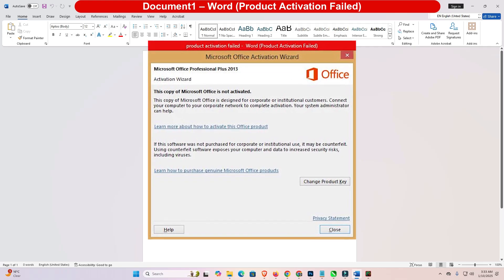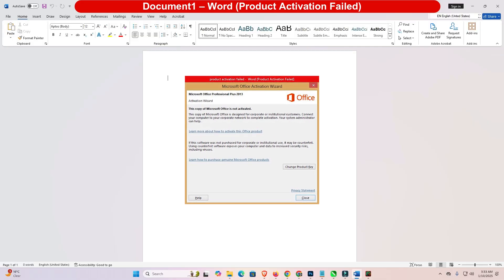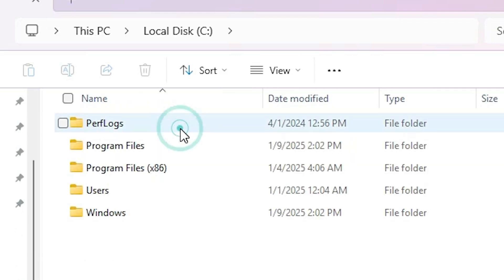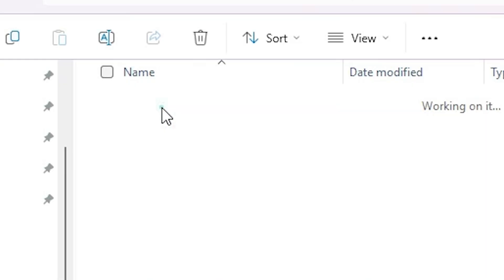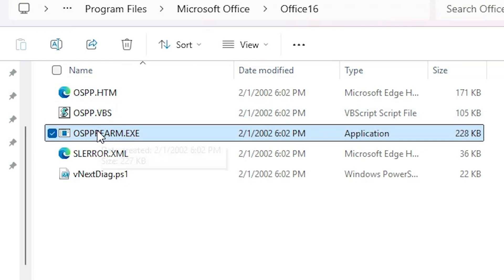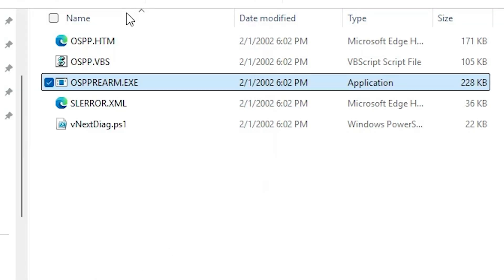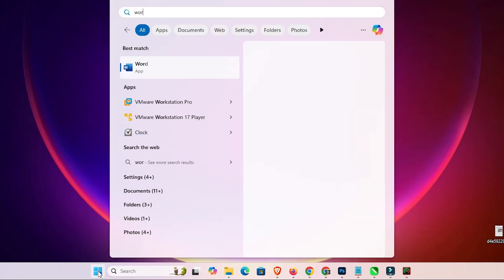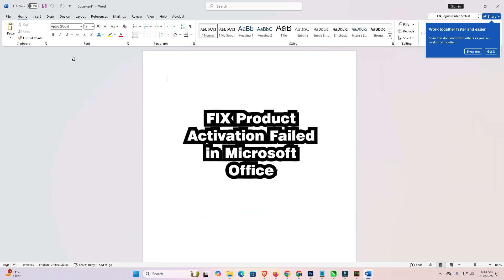How to FIX Product Activation Failed in Microsoft Office NEW Method MS Word, Excel 2025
Facing the dreaded "Product Activation Failed" error in Microsoft Office? Don't worry! This video will guide you through a new and effective method to resolve activation issues in Microsoft Word, Excel, PowerPoint, and other Office apps.

🔧 What You’ll Learn:
✔️ Why the "Product Activation Failed" error occurs.
✔️ Step-by-step instructions to fix the issue.
✔️ How to verify successful activation.

⏰ Timestamps:
00:00 - Introduction
00:19 -  FIX Product Activation Failed in Microsoft Office NEW Method  MS Word, Excel
01:51 -  checking Microsoft office working fine or not
02:08 - Conclusion

💡 Common Causes of Activation Errors:
Expired license or trial period.
Incorrect or missing product key.
Connectivity issues with Microsoft servers.

📌 Helpful Resources:
Download Microsoft Office Support Tool
Microsoft Office Activation Troubleshooter

Drop your doubts in the comments, and I’ll assist you as soon as possible!